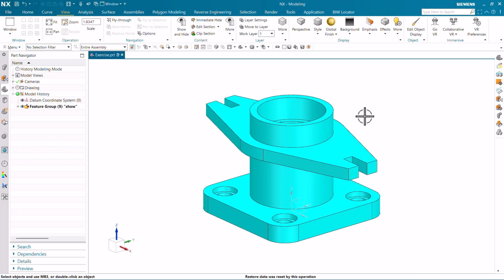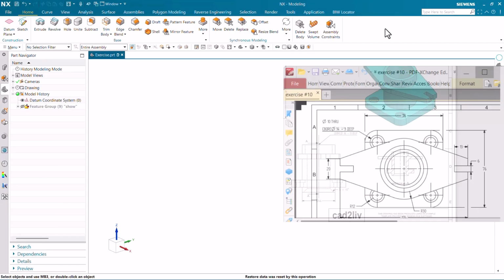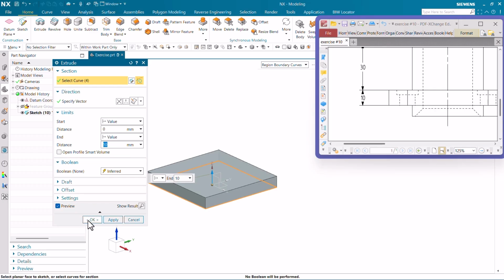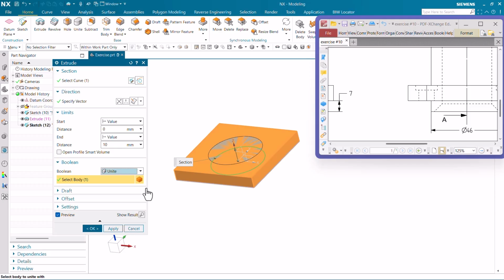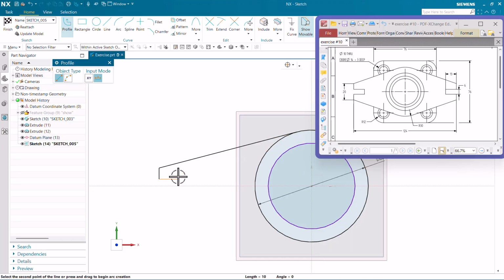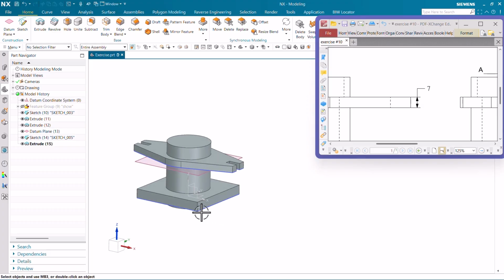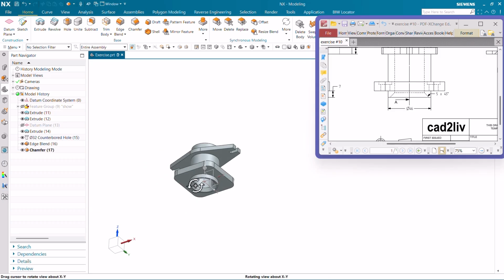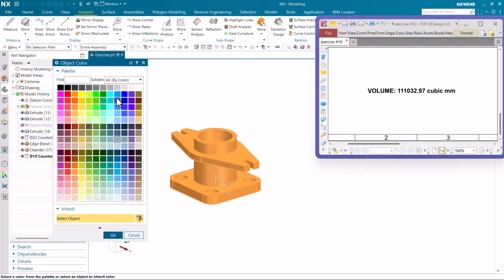Before You Learn Advanced NX, Master This Part First! Siemens NX Tutorial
Welcome to another practical Siemens NX CAD exercise! In this tutorial, we'll create this mechanical component directly from its engineering drawing, explaining every step from reading the drawing to building the complete 3D model.

This video is designed for beginners and intermediate NX users who want to improve their modeling skills while learning how to interpret engineering drawings correctly. Instead of simply following commands, you'll understand the complete design workflow used in real mechanical engineering projects.

🔹 Commands Covered
00:00 Drawing
02:30 Extrude
04:30 Datum Plane
07:30 Hole
08:00 Edge Blend
08:15 Chamfer
10:07 Subscribe 😊

How to read an engineering drawing efficiently
Converting 2D dimensions into an accurate 3D model
Creating reference geometry using Datum Planes
Applying Holes, Edge Blends, and Chamfers correctly
Best practices for feature creation and design intent in Siemens NX
Professional CAD modeling workflow for mechanical components

This tutorial is perfect for:

Siemens NX Beginners
Mechanical Engineering Students
CAD Designers
Design Engineers
Anyone preparing for CAD interviews or looking to improve their NX modeling skills.

New Siemens NX tutorials, engineering drawing exercises, and industrial CAD workflows are uploaded regularly.